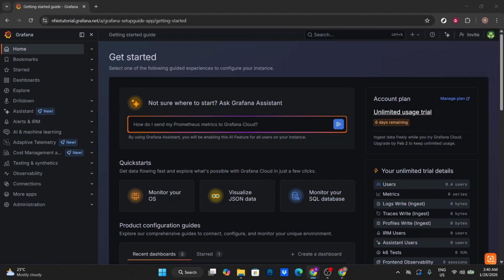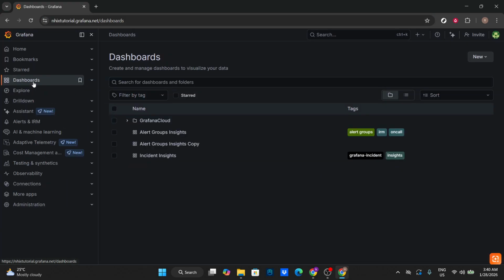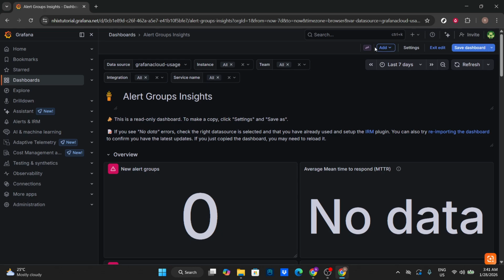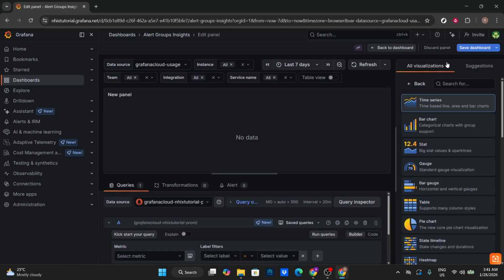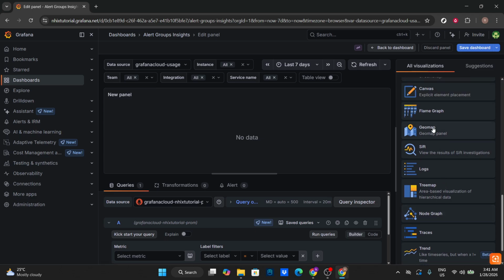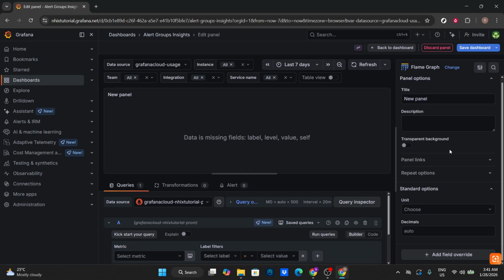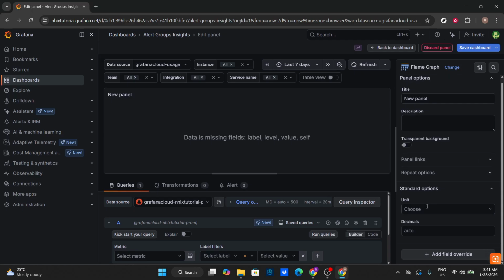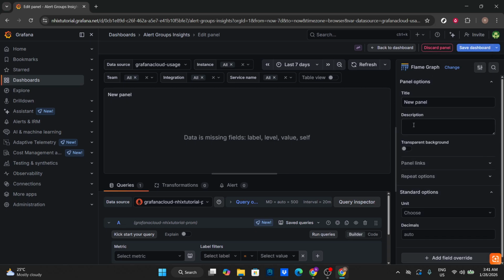How To Change To Flame Graph In Grafana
Want a new data visualization? This video guides you on how to change to a flame graph in Grafana!

🌟 What You’ll Learn in This Video:

Step-by-step process for selecting flame graph visualization.
Tips for interpreting flame graphs effectively.
Best practices for data representation.
✅ Ideal for developers and analysts!